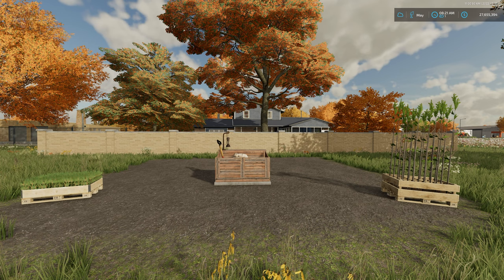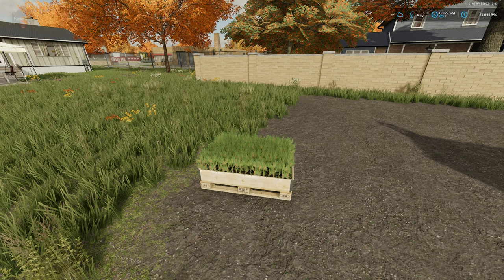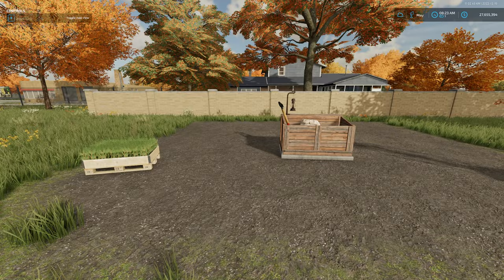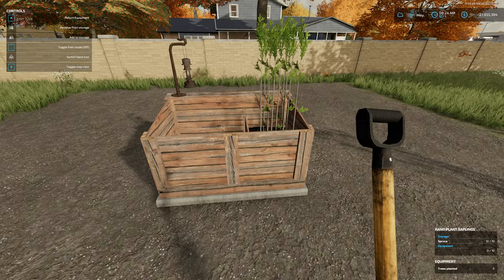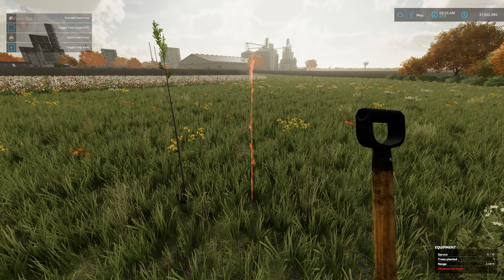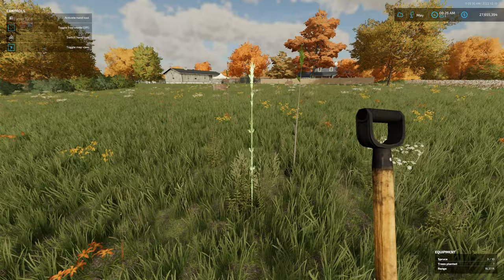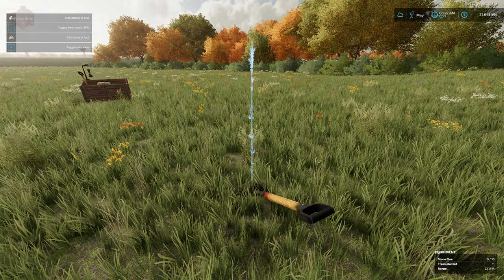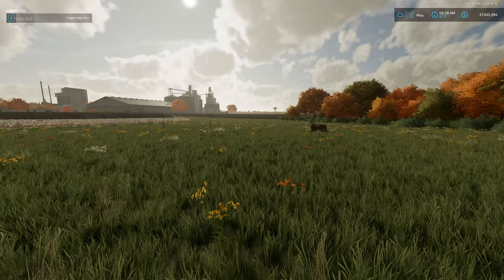Farming Simulator 22 Mod Review | Hand Plant Saplings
Have you ever wanted to plant just one tree, or do you long to plant trees in random locations to replenish the forests?
Well for a modest purchase price you will receive a shovel, backpack and a small storage box that will finally allow you to plant individual saplings without requiring heavy machinery.

Usage:
- The shovel and backpack can be removed from storage or returned using the default 'Interact' key binding
- To fill your backpack select the shovel from the players hand tools, look directly at a valid sapling pallet and press the 'Remove from pallet' key binding.
- To plant a sapling approach the required area and position the marker, pressing and holding the 'Activate hand tool' key binding will start the planting sequence.
- To store saplings in the storage box, select the shovel from the players hand tools and press the 'Add to Storage' key binding.
- To return saplings to a pallet of the same tree type, select the shovel from the players hand tools and press the 'Add to Pallet' key binding.
- To remove saplings from storage, select the shovel from the players hand tools and press the 'Remove from storage' key binding.

Storage Box Placeable:
- Price: 3400 $
- Daily Upkeep: 2 $
- Storage Capacity: 10
- Backpack Capacity: 10
- Category: Tools

Important:
- Only one person can use the equipment at a time.
- Once removed from the storage box, the shovel will be stored with the player as a standard hand tool.
- If the player who is carrying the shovel leaves a multiplayer server or closes a single player game, the shovel will be automatically returned to the storage box.
- It is possible for admin or single player users to activate 'free-mode' allowing saplings to be planted in most locations.
- Planting is only possible on suitable ground types.
- All key bindings are displayed in the Controls (F1) help drop down and all non standard key bindings can be configured if required.

Manufacturer Farming Innovations
Category Forestry Equipment
Author GtX
Size 1.87 MB
Version 1.0.0.0
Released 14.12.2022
Platform PC/MAC

Games and Online Game Stores